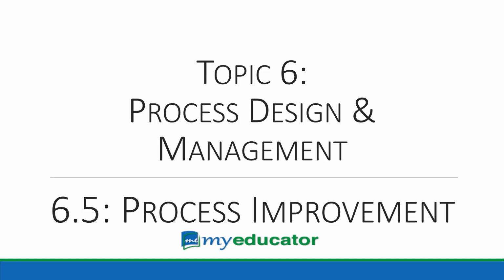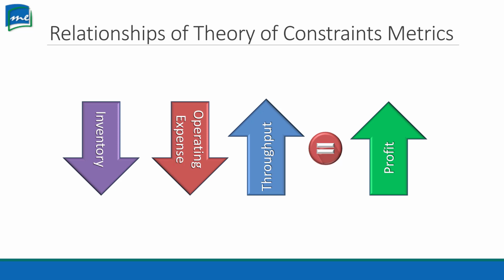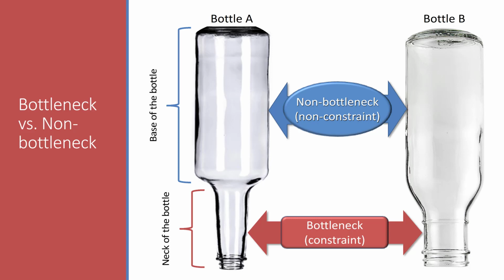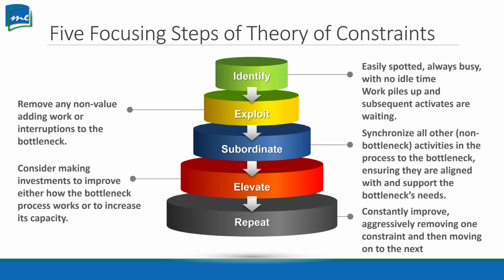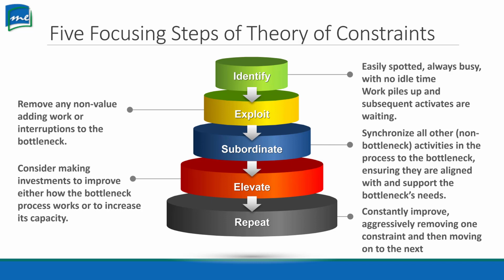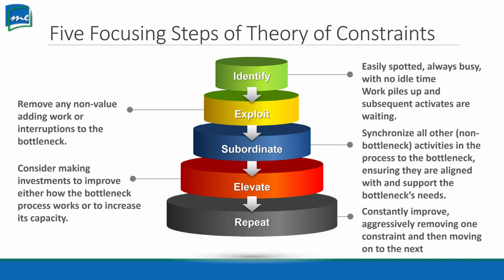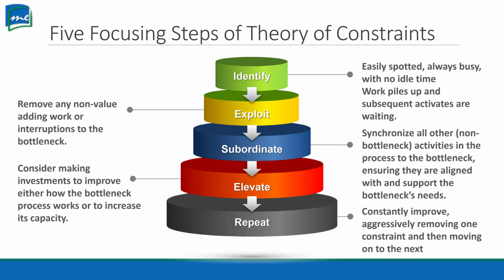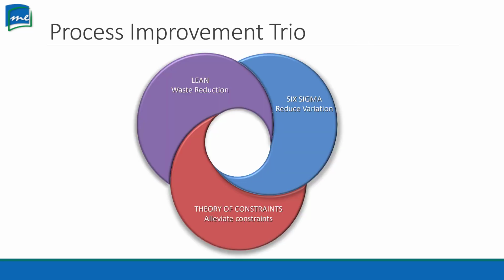BCOR 360 Topic 06.5 - Process Improvement